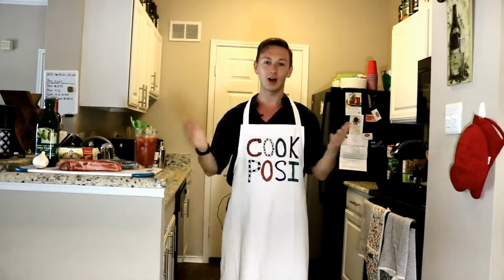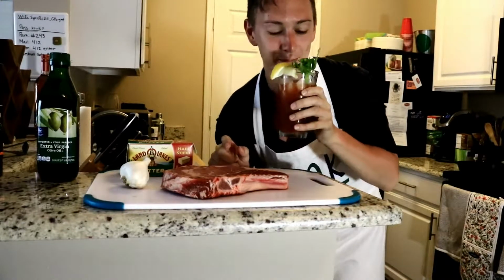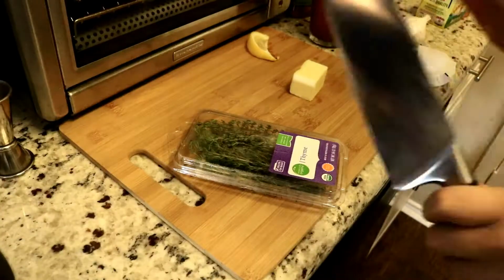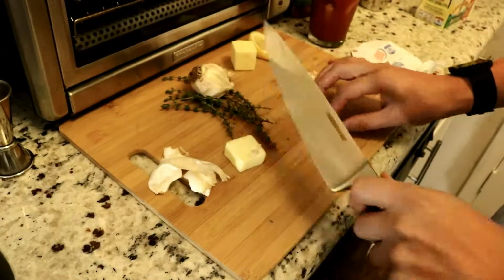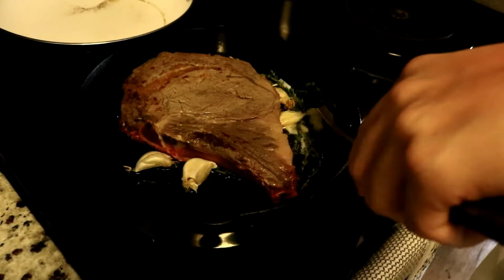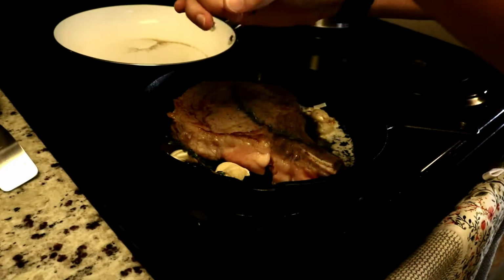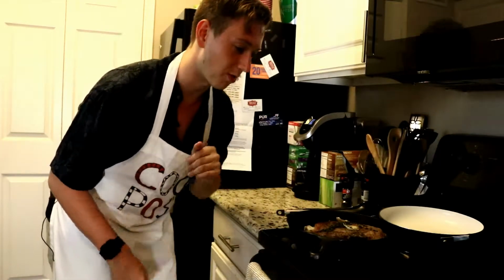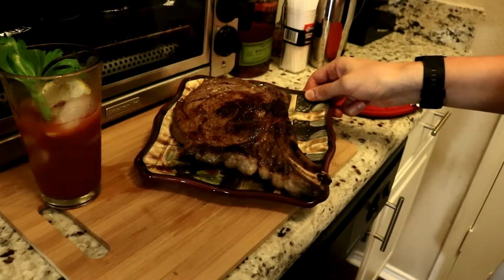Drunchies: Fourth of July Ribeye Steak!!!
Happy 4th of July Posi People! I hope you had a wonderful weekend and have a marvelous week. Today I show you how to cook a July 4th staple, the steak! Stay cool this summer and eat (and drink) responsibly! Stay Posi!

Follow/Add me!

PSN: sonofadelphia41
XBL: sonofadelphia41